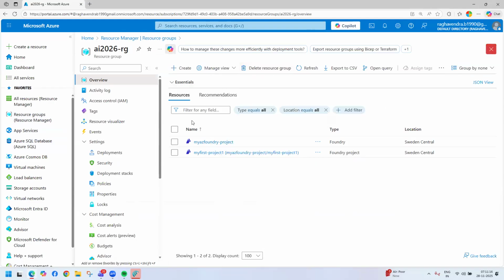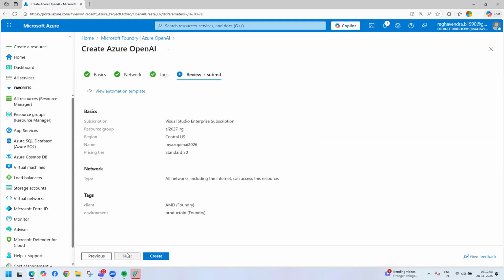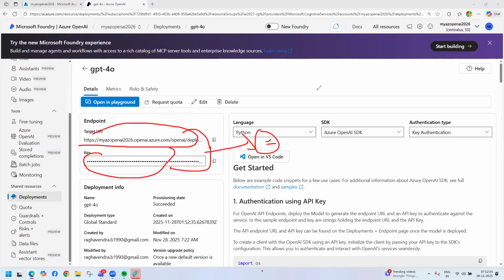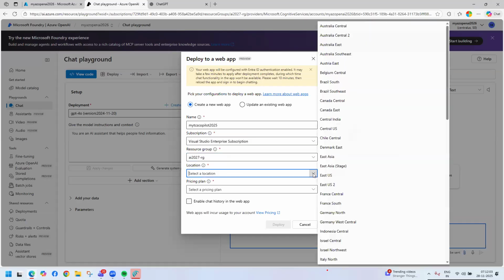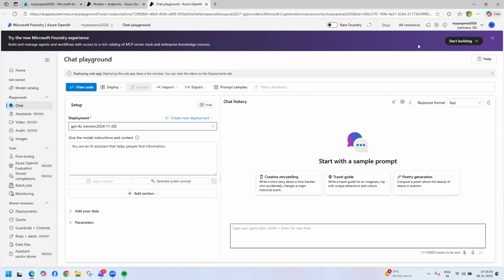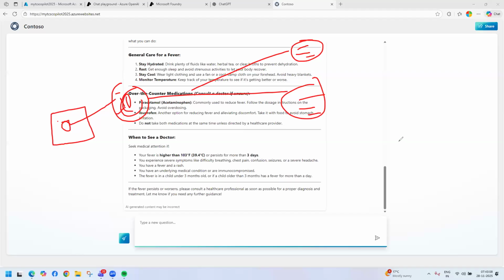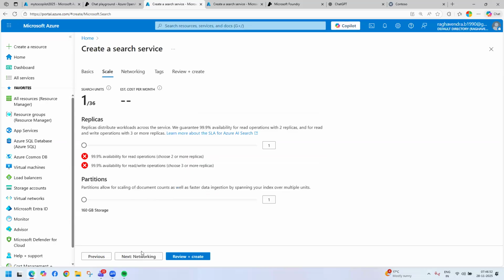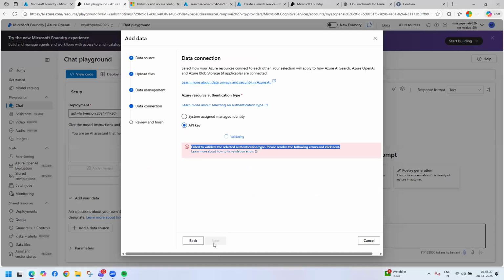Mastering AZURE AI + ML tutorials || Demo - 2 || by Mr. Sekhar Reddy On 28-11-2025 @7AM (IST)